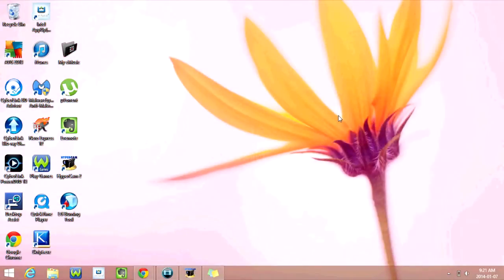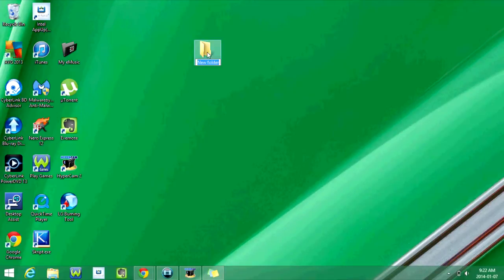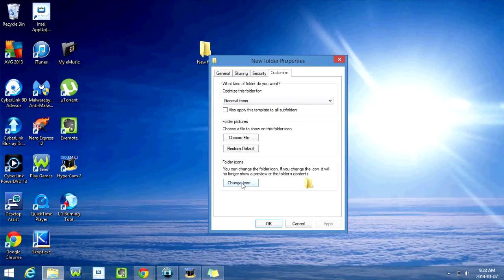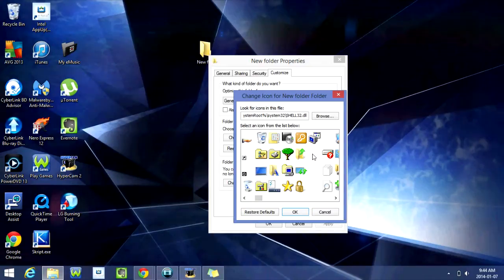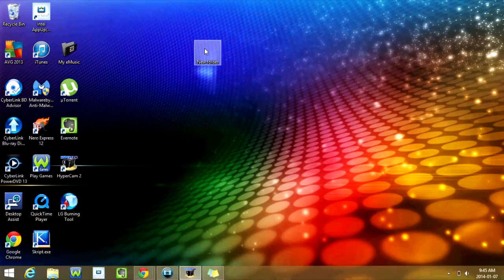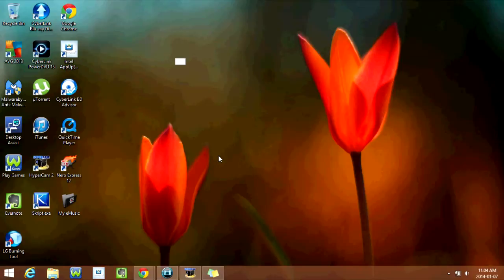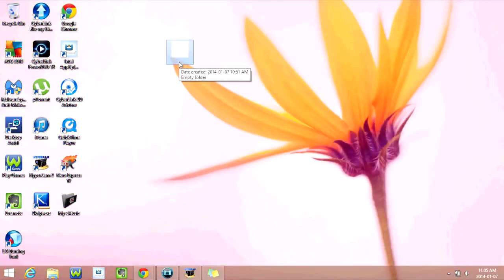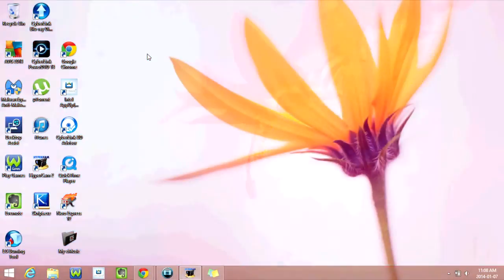How To Make a Hidden Folder!!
This video will show you how to make a hidden folder on the desktop of your computer

Thanks